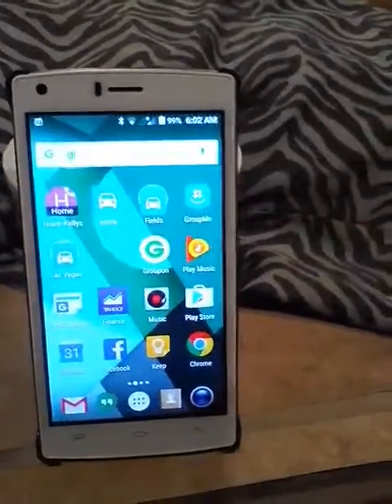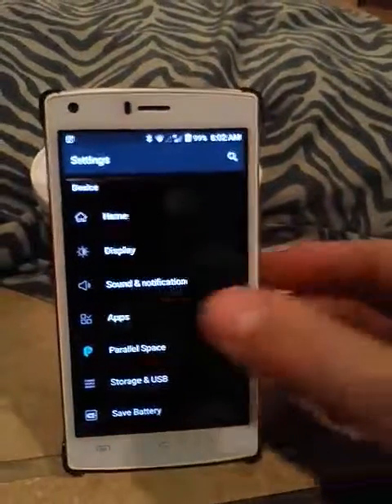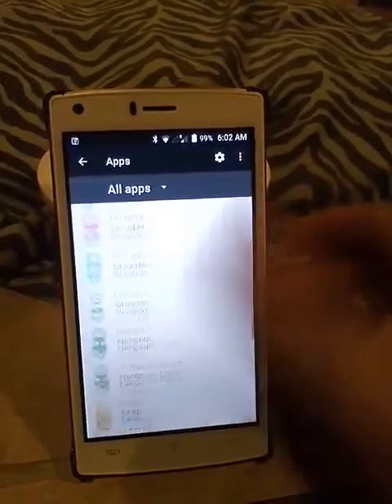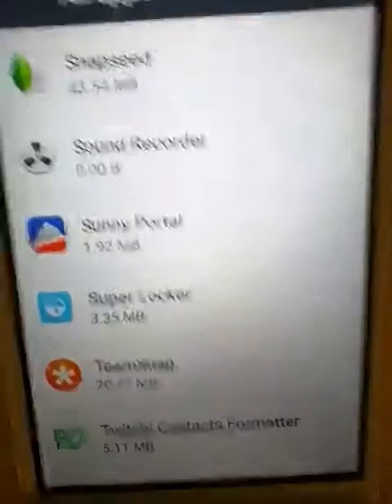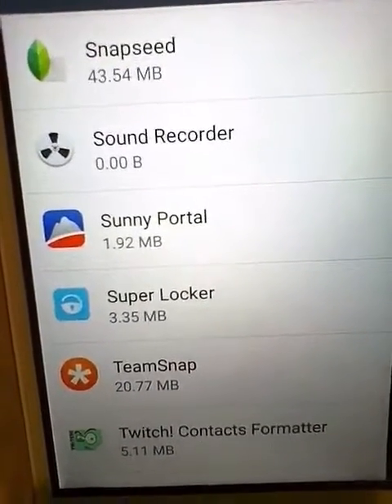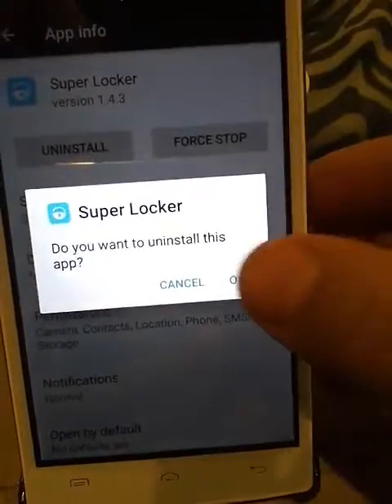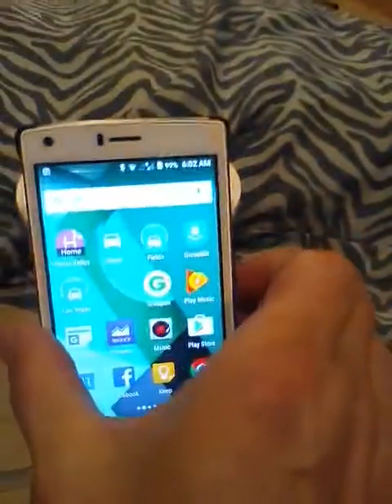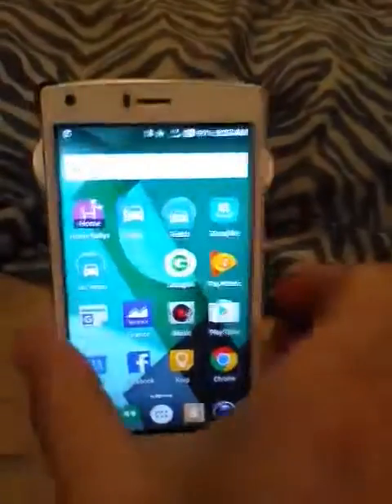Adware installed itself on android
Adds taking over my phone by adware installing itself.